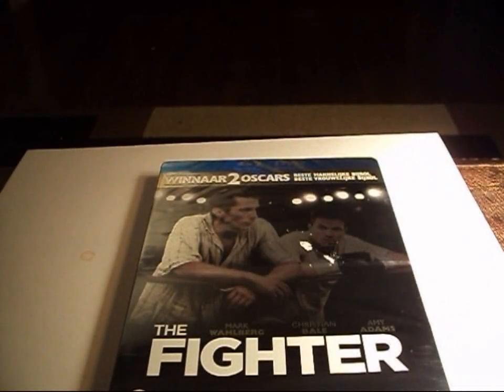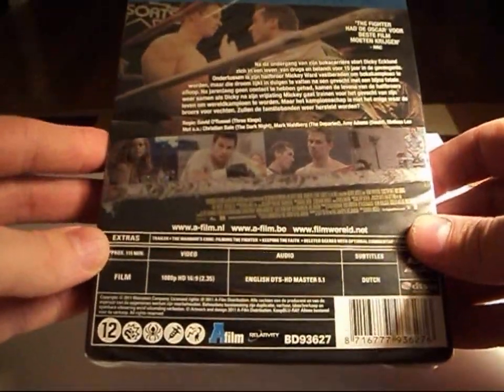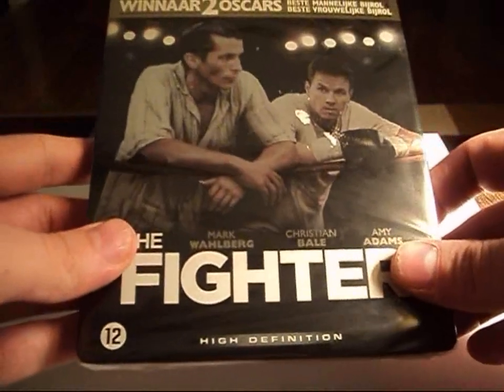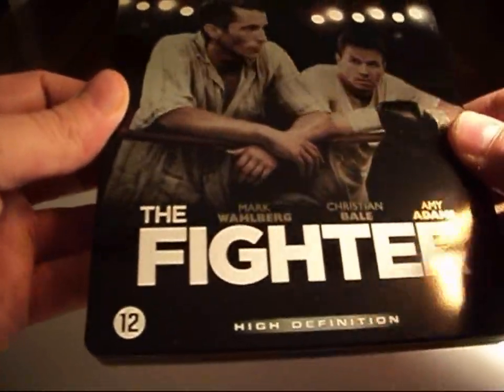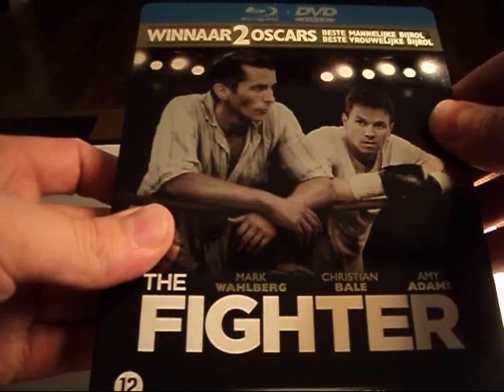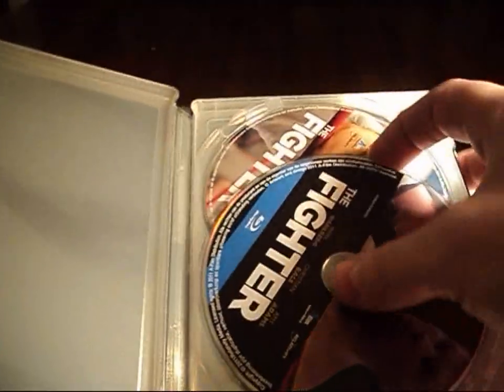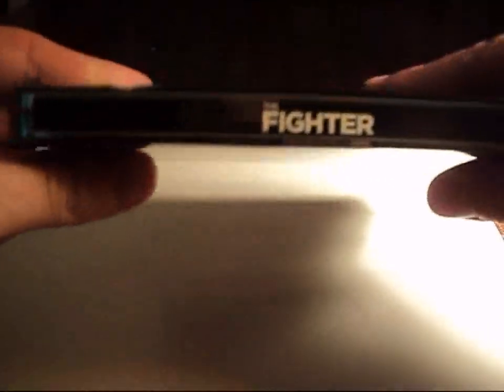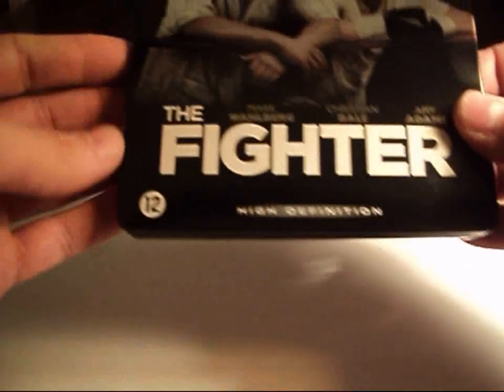The Fighter SteelBook BLU RAY SP EDITION Unboxing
IMPORT FROM HOLLAND, IT IS AN ORIGINAL DUTCH RELEASE,1080P HIGH DEFINITION 2.40:1 ENGLISH AUDIO DTS - HD MA 5.1 (MASTER AUDIO 5.1)